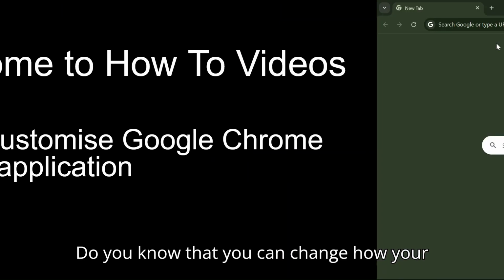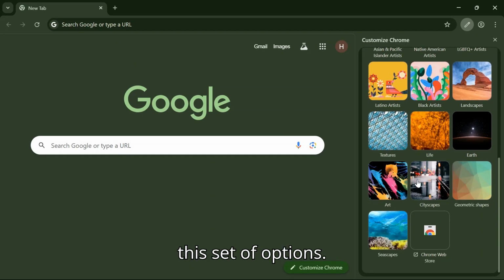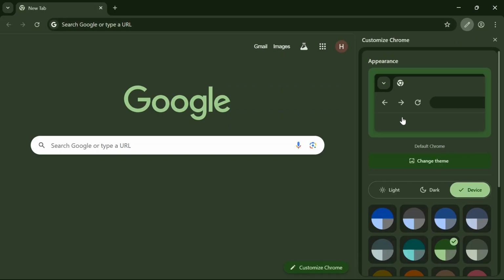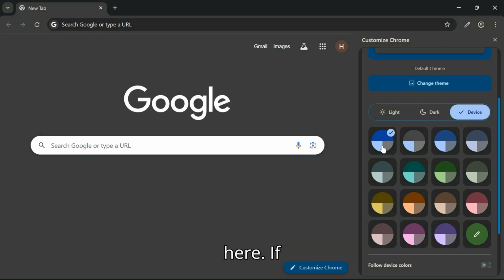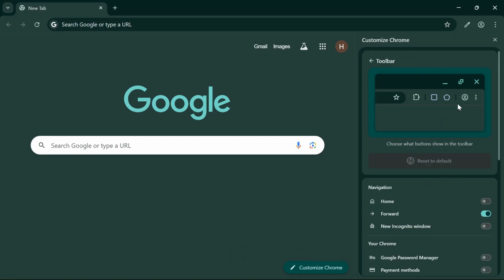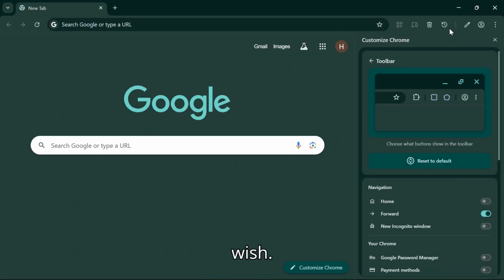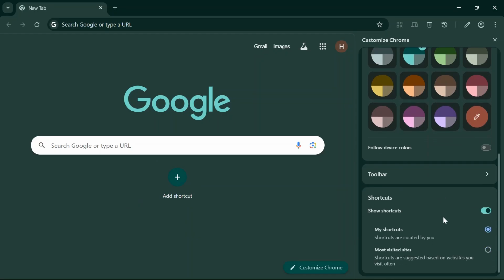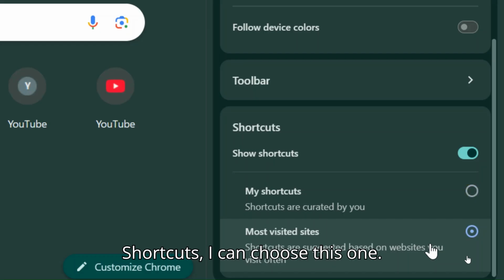How to customise Google Chrome desktop application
In this video, I have demonstrated how to customise the Google Chrome desktop application